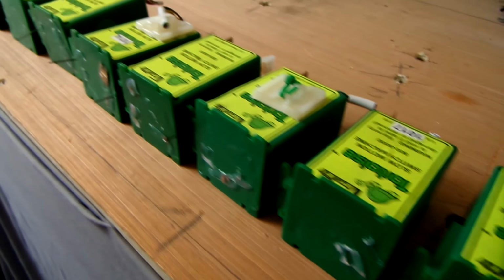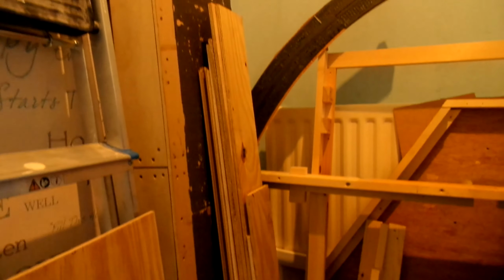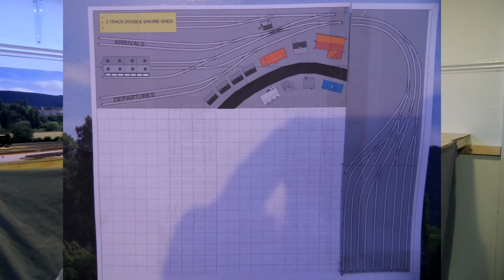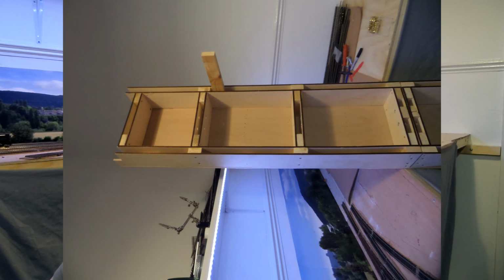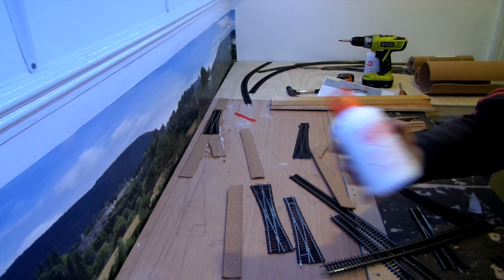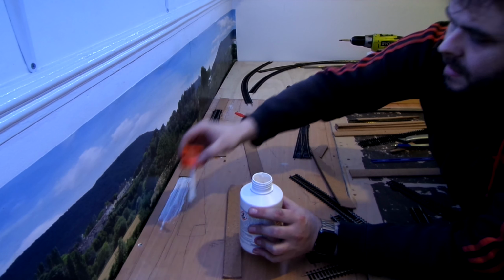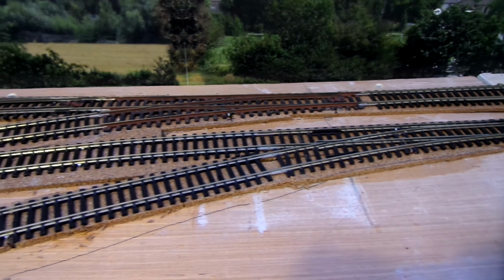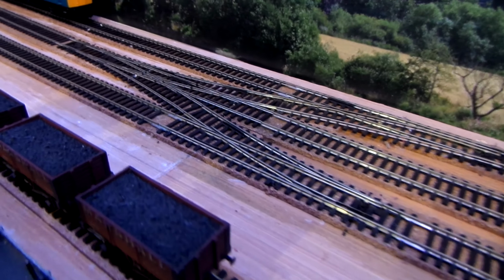04. Big Changes For The Layout And Is a Station A Waste Of Space?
In this video I show what big changes are happening at Lemington Station model railway and also ask the question is a station a waste of space and I finally get some track laid also please tell me in the comments what dcc controller you use and what you think its good points and bad points